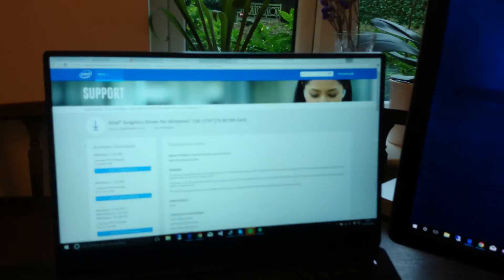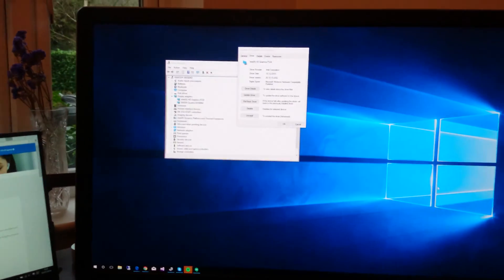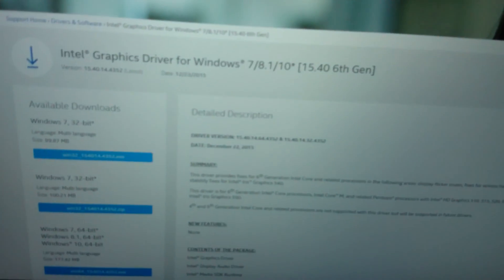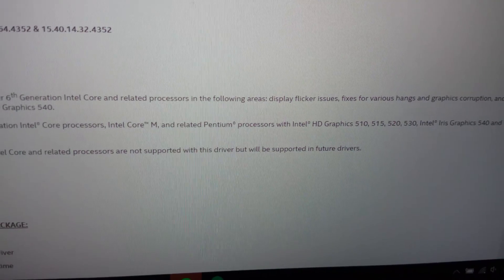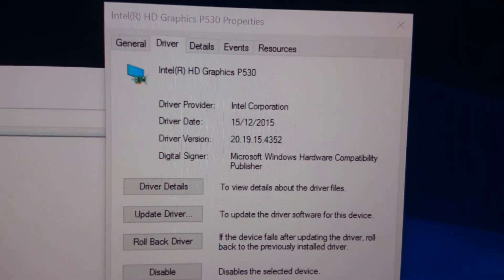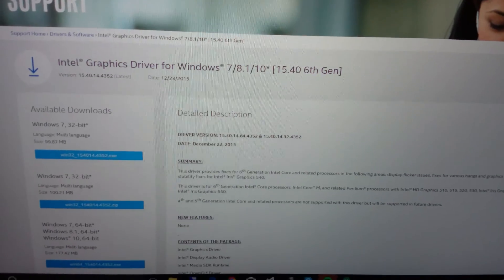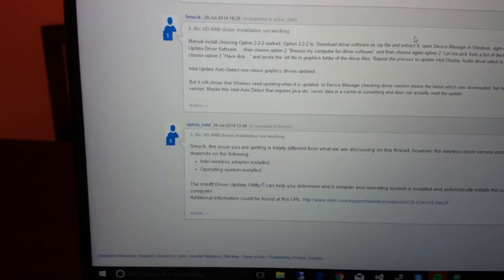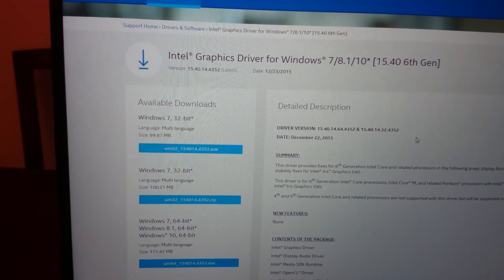Fixing the display flicker with dell precision 5510 connected to external monitor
When connecting a 4K screen to dell precision 5510 a display flicker is noticed from time to time on the external monitor

To fix that install latest graphics driver from Intel